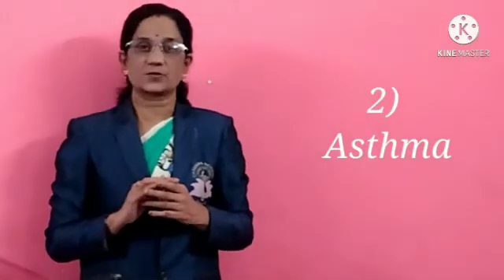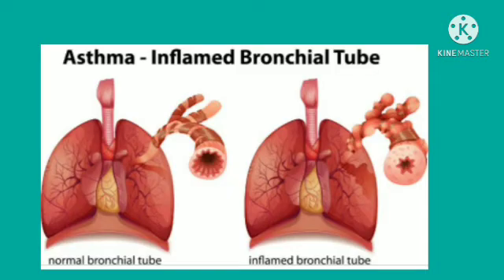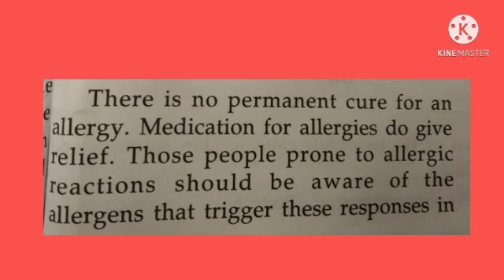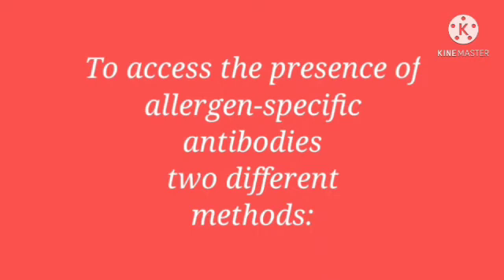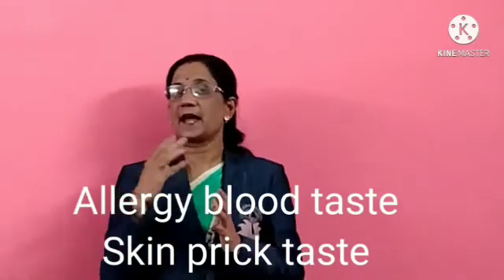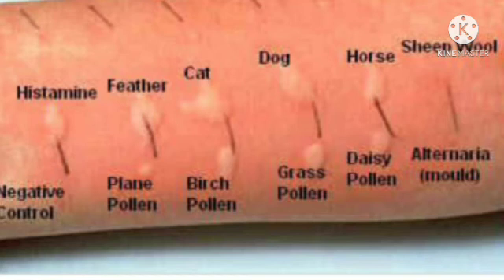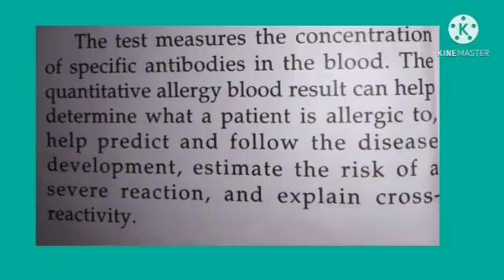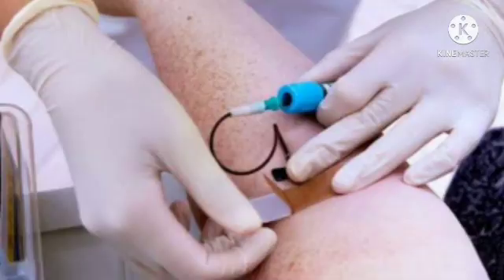7th - Biology - L. No. 7 (Part 2) Revision Allergy